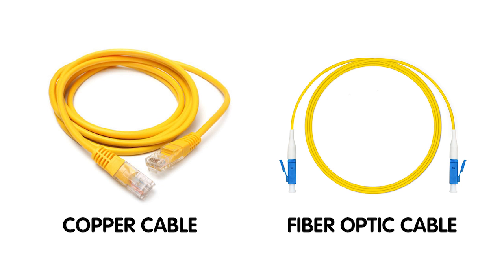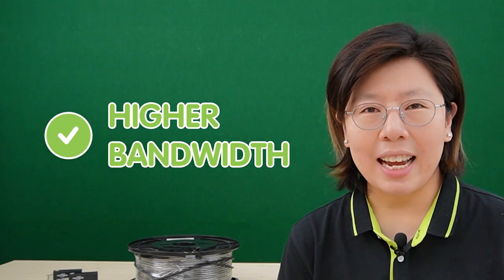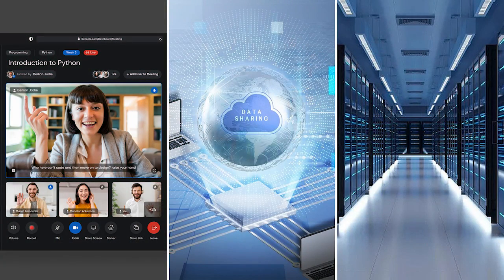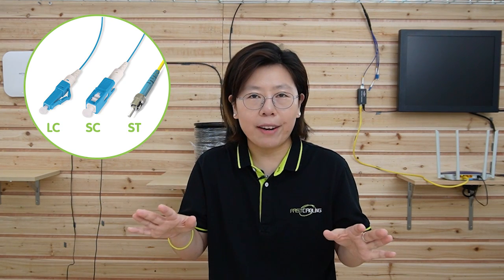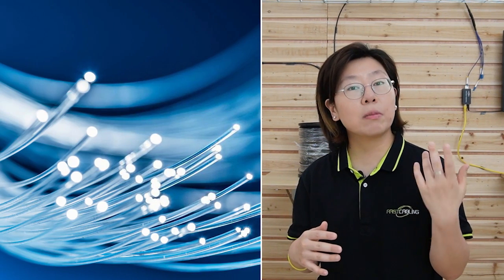Point to Point 10G/2.5G/1G Fiber LAN Setup | Step by Step Guide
Are you ready to set up a high-speed Point-to-Point Fiber LAN (Local Area Network) with 10G/2.5G/1G connectivity? In this video, we provide a step-by-step guide to help you create a seamless and efficient fiber LAN setup.

0:00:00 Intro
0:00:33 Benefits of Fiber Optic Network
0:01:24 Overview of Point-to-Point Fiber Optic Network
0:02:20 Required Components in the Fiber LAN Setup
0:03:35 How to Set up a 1G/2.5G/10G LAN over Fiber Optic Cable?
0:06:30 How to Build a 10G LAN Using Fiber Optic Cable?